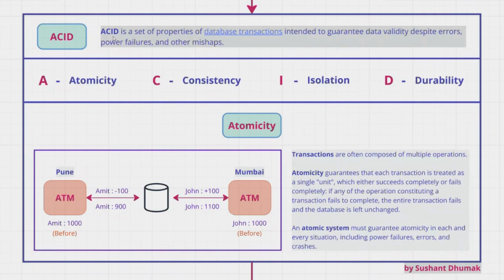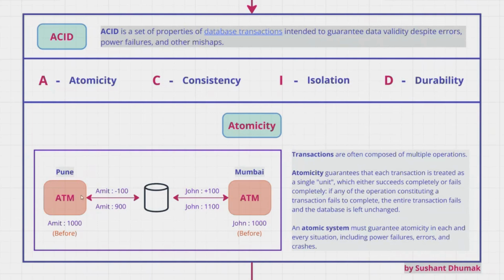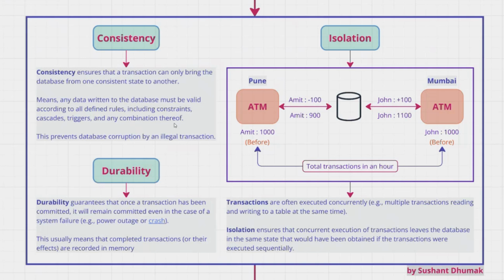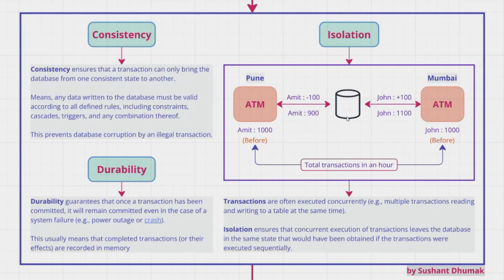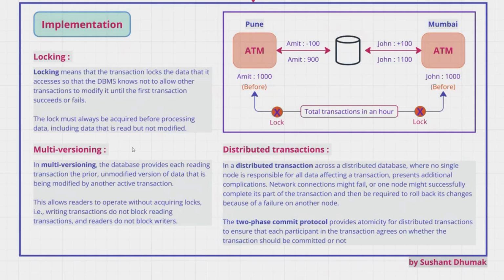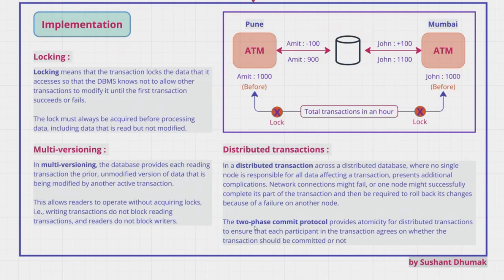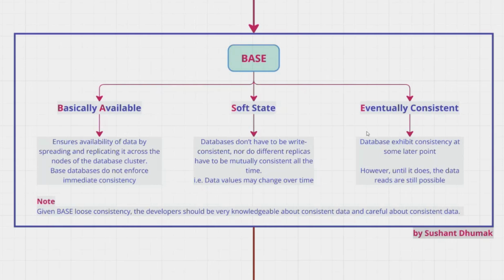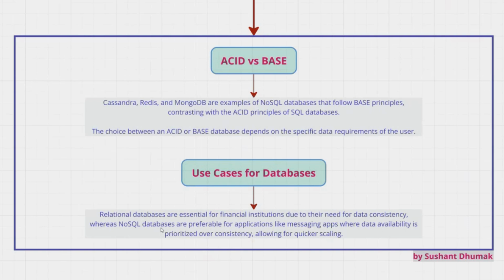Episode 17: ACID vs BASE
Discover the key differences between ACID and BASE database properties in this comprehensive guide!

ACID (Atomicity, Consistency, Isolation, Durability) ensures data validity and strong consistency for transactions – perfect for financial systems and SQL databases like traditional RDBMS. s s

BASE (Basically Available, Soft state, Eventually consistent) prioritizes availability and scalability for NoSQL databases like Cassandra, MongoDB, and Redis – ideal for messaging apps and high-traffic platforms. s s

Key Topics Covered:

Atomicity: All-or-nothing transactions with real-world money transfer example s s
Consistency: Valid data per constraints and rules s s
Isolation: Locking vs Multi-versioning for concurrent transactions s s
Durability: Committed data survives failures s
BASE Properties: Availability over immediate consistency s s
Use Cases: ACID for finance, BASE for YouTube views/likes